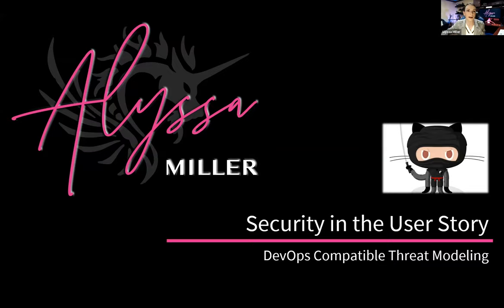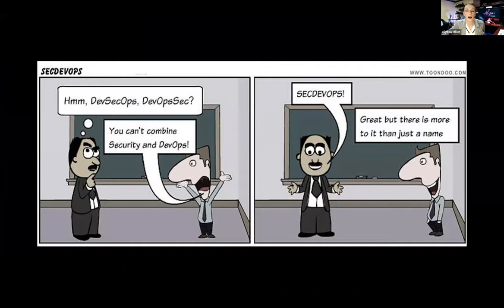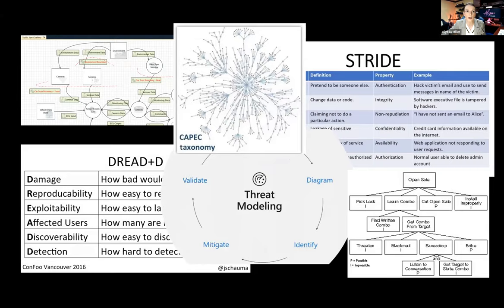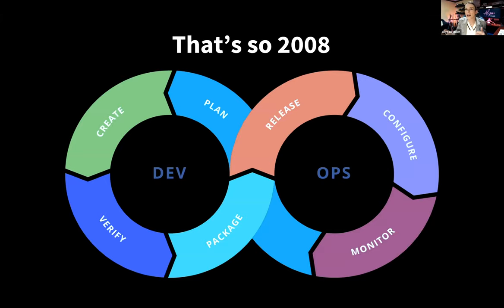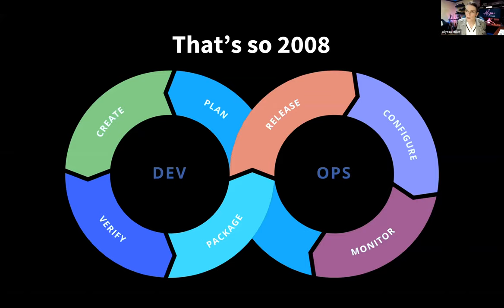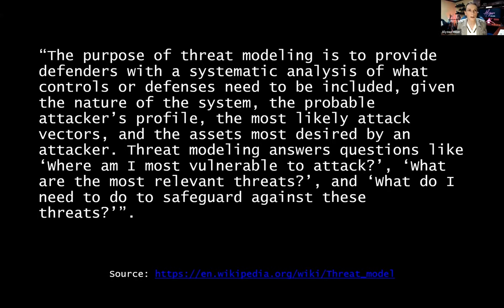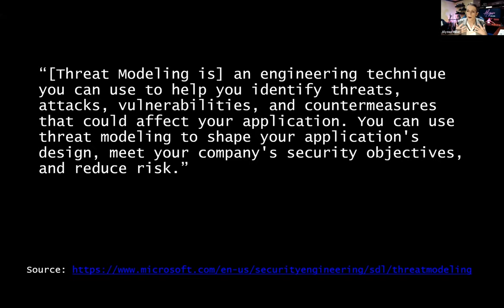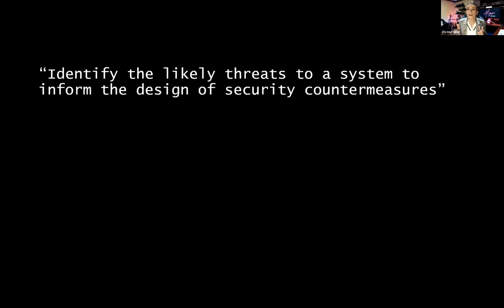Alyssa Miller: DevSecOps compatible threat modeling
Thanks!